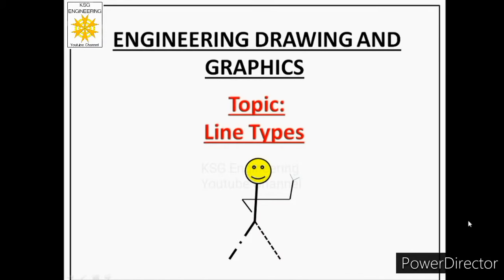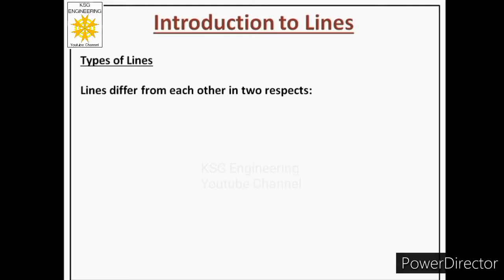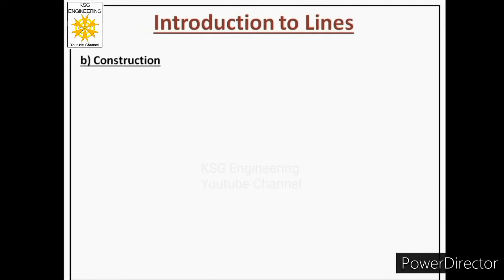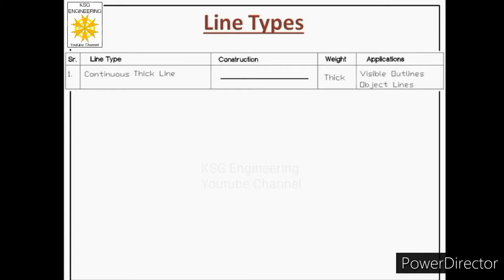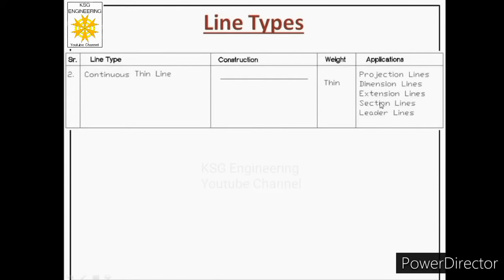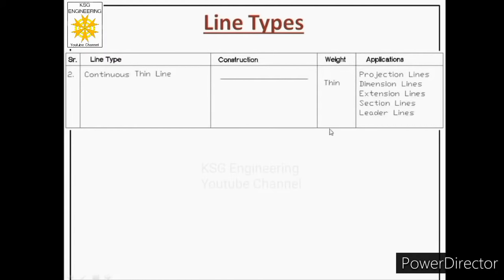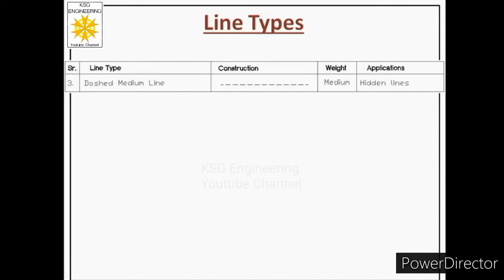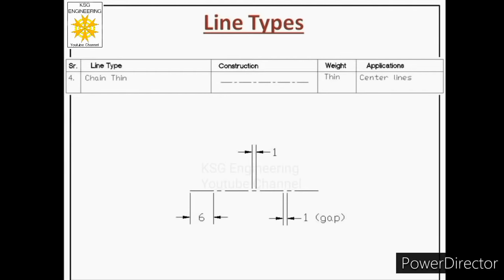Theory of Line Types | Types of Lines in Engineering Drawing | 3.0